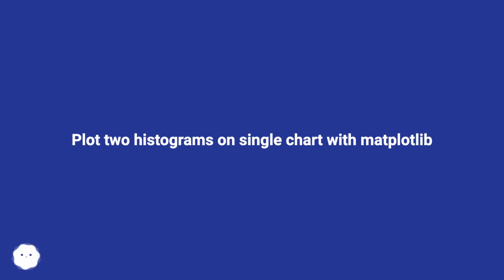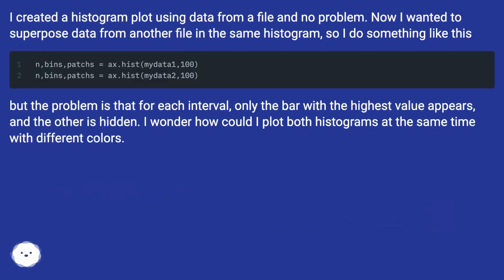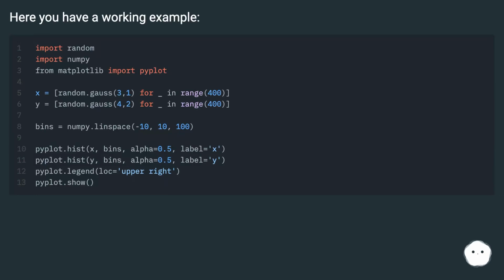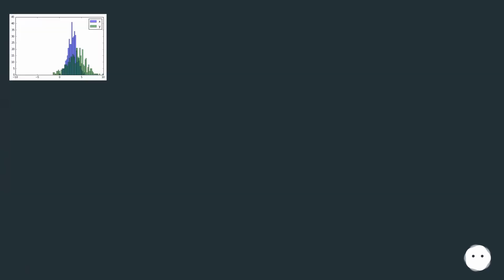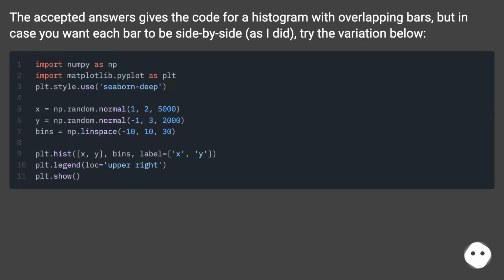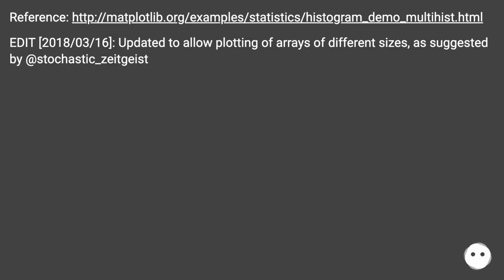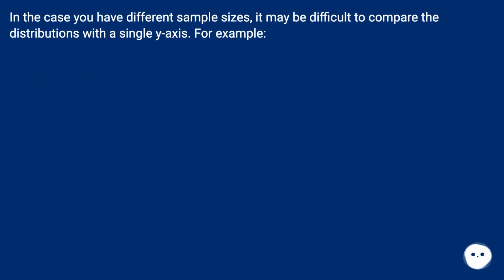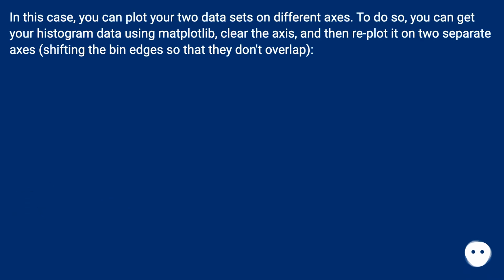Plot two histograms on single chart with matplotlib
Chapters
00:00 Plot Two Histograms On Single Chart With Matplotlib
00:32 Accepted Answer Score 603
00:50 Answer 2 Score 310
01:26 Answer 3 Score 42
02:19 Answer 4 Score 24
02:36 Thank you